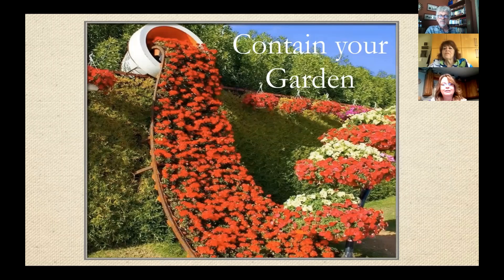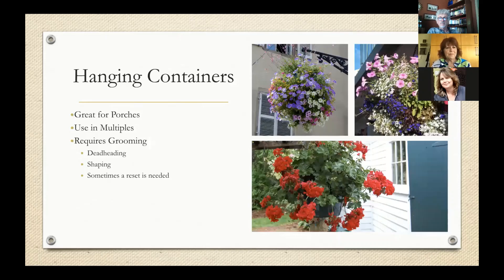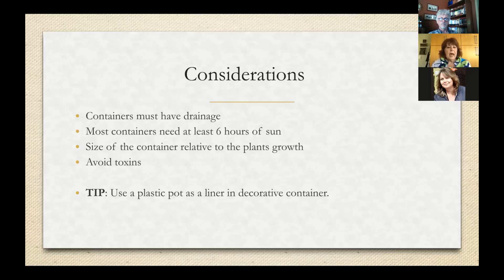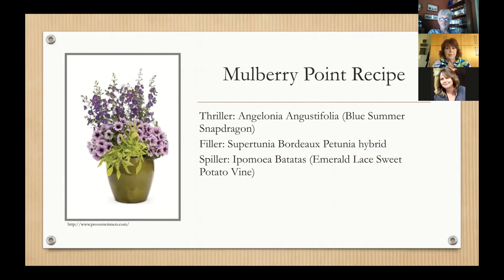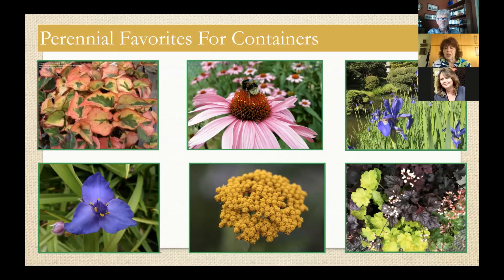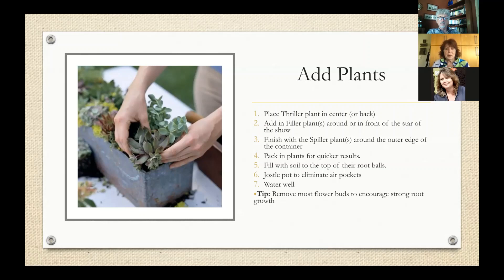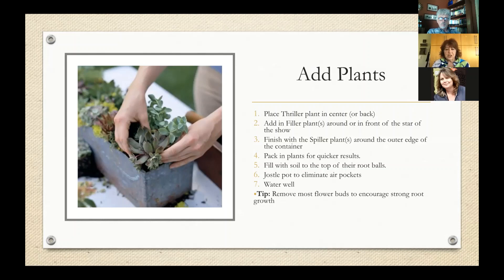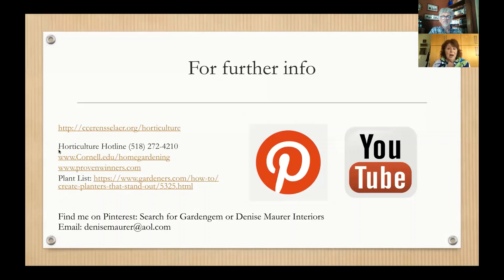Contain Your Garden, Lunch In The Garden Webinar Series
Special guest speaker Denise Maurer joins us for Lunch In The Garden.